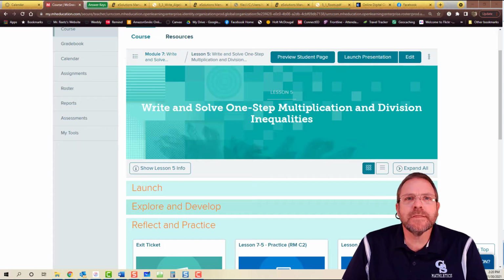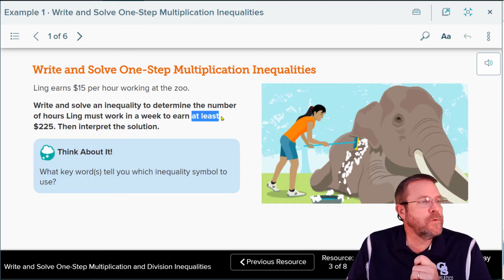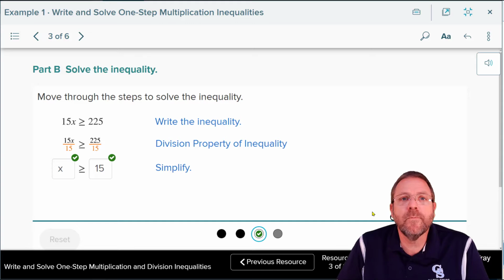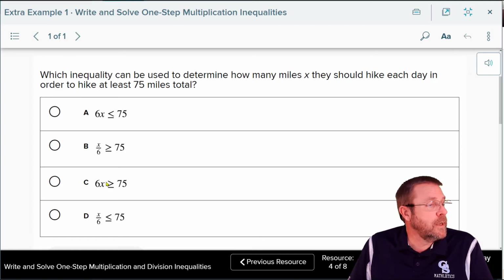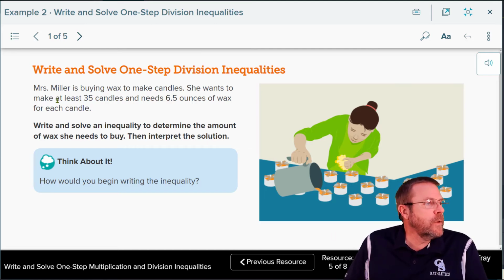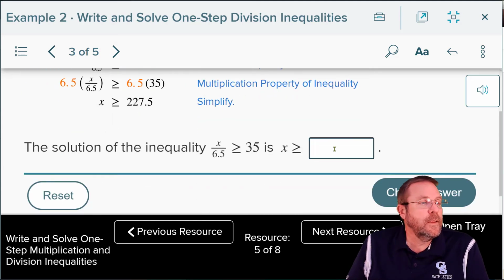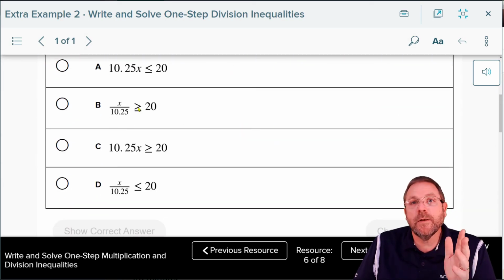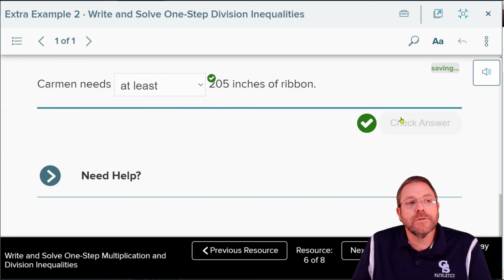7-5 Write and Solve One Step Multiplication and Division Inequalities (Only Part)